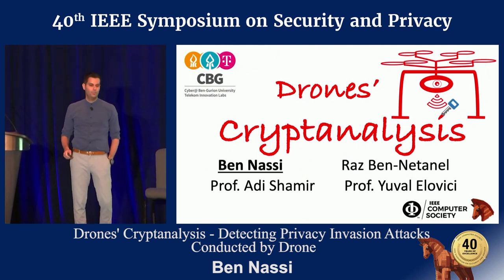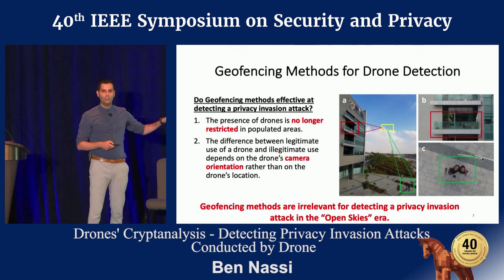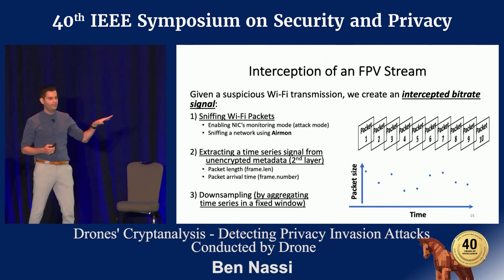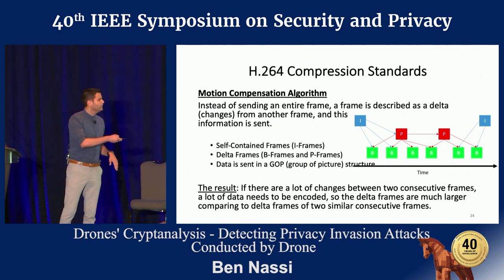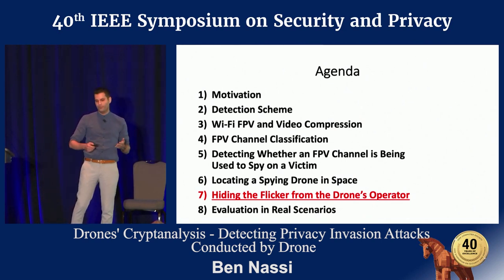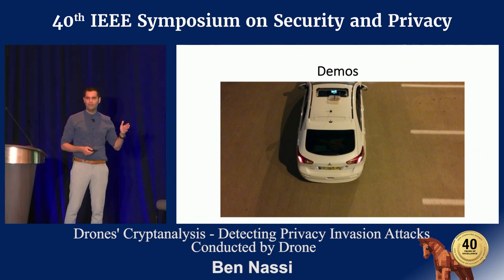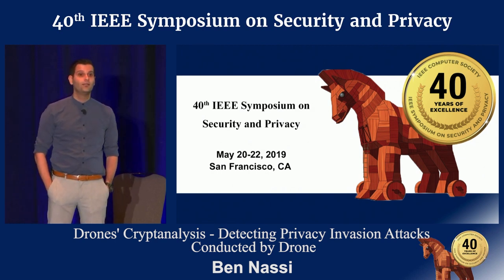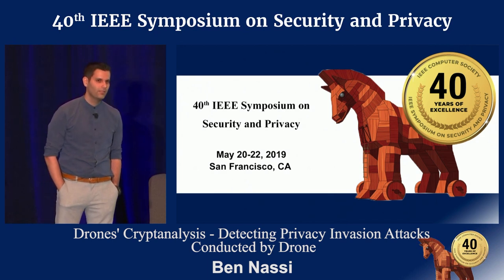Drones' Cryptanalysis - Detecting Privacy Invasion Attacks Conducted by Drone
Drones' Cryptanalysis - Detecting Privacy Invasion Attacks Conducted by Drone - Ben Nassi
   2019 IEEE Symposium on Security & Privacy

In an "open skies" era in which drones fly among us, a new question arises: how can we tell whether a passing drone is being used by its operator for a legitimate purpose (e.g., delivering pizza) or an illegitimate purpose (e.g., taking a peek at a person showering in his/her own house)? Over the years, many methods have been suggested to detect the presence of a drone in a specific location, however since populated areas are no longer off limits for drone flights, the previouslysuggested methods for detecting a privacy invasion attack are irrelevant. In this paper, we present a new method that can detect whether a specific POI (point of interest) is being video streamed by a drone. We show that applying a periodic physical stimulus on a target/victim being video streamed by a drone causes a watermark to be added to the encrypted video traffic that is sent from the drone to its operator and how this watermark can be detected using interception. Based on this method, we present an algorithm for detecting a privacy invasion attack. We analyze the performance of our algorithm using four commercial drones (DJI Mavic Air, Parrot Bebop 2, DJI Spark, and DJI Mavic Pro). We show how our method can be used to (1) determine whether a detected FPV (first-person view) channel is being used to video stream a POI by a drone, and (2) locate a spying drone in space; we also demonstrate how the physical stimulus can be applied covertly. In addition, we present a classification algorithm that differentiates FPV transmissions from other suspicious radio transmissions. We implement this algorithm in a new invasion attack detection system which we evaluate in two use cases (when the victim is inside his/her house and when the victim is being tracked by a drone while driving his/her car); our evaluation shows that a privacy invasion attack can be detected by our system in about 2-3 seconds.